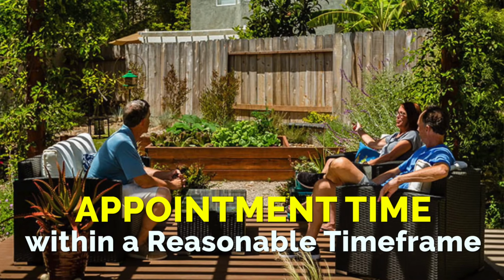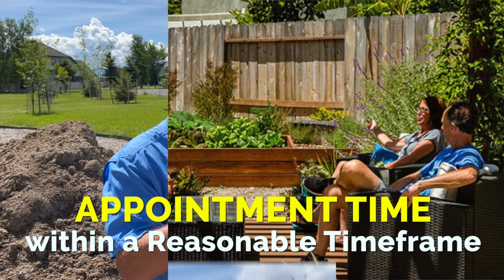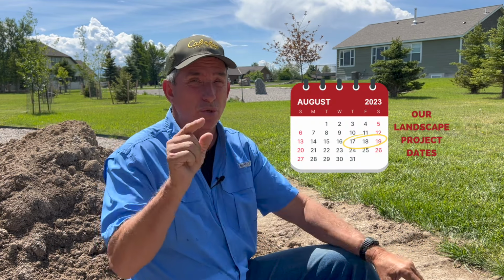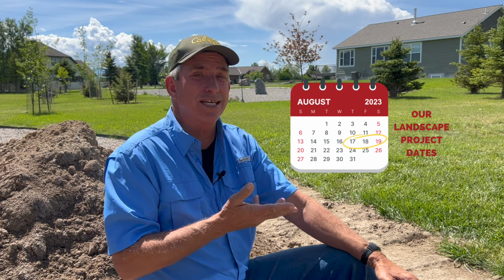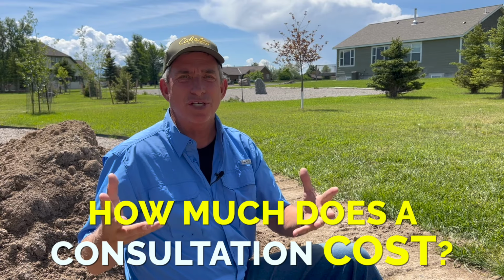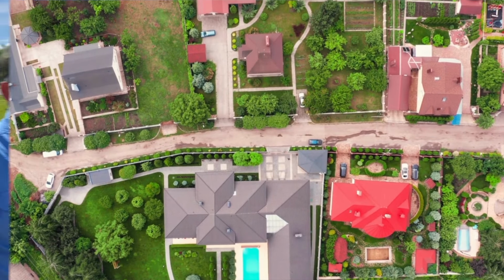Why Smart DIYers Use Landscape Consultations (Before They Start)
Thinking about starting a DIY landscaping project? Stop for a second.

In this video, Coach Matt breaks down why a professional landscape consultation can save you time, money, and frustration before you ever pick up a shovel.

Most DIYers jump in without a plan—and that’s where costly mistakes happen. From drainage issues to poor plant placement, one wrong move can set your project back fast.

A consultation gives you:
✔ A clear game plan
✔ Expert insight on YOUR specific property
✔ Confidence to move forward the right way

If you’re serious about doing your project right the first time, this is where you start.

🎧 Prefer to listen?

This episode is also available on podcast platforms and YouTube Podcasts.

00:00 Intro
00:32 Consultation for DIYers?
04:39 Looking for a Consultant?
06:17 Notes/Recording
07:05 TIps to Find a Good Consultant
10:49 At Your Consult Appointment
13:09 Cost of Consults?
14:52 Wrap Up the Consult
16:27 Yard Coach CONSULTS